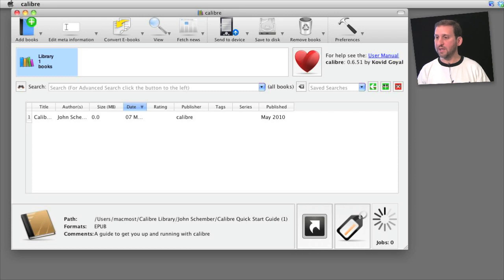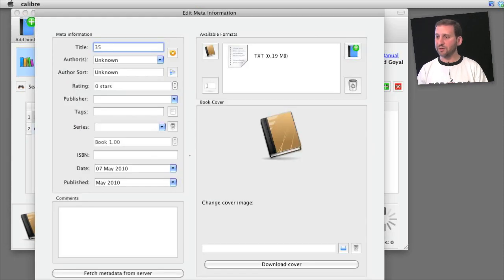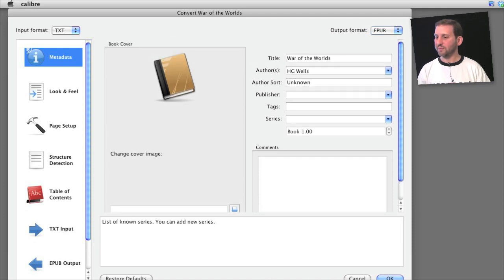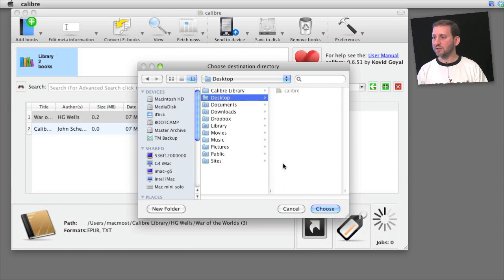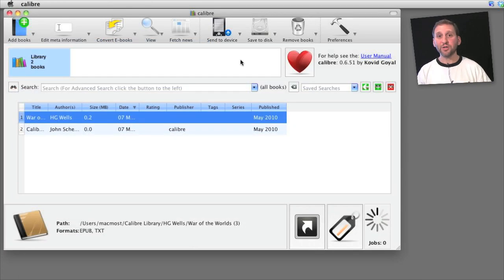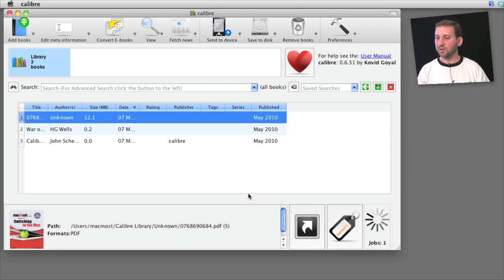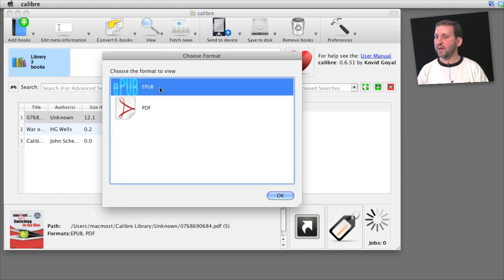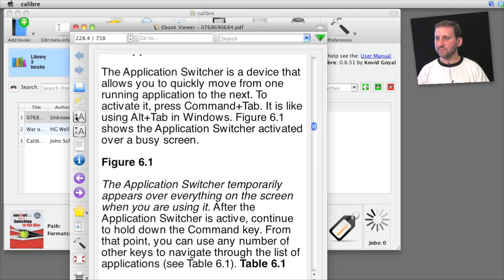Converting Books to EPUB Format (MacMost Now 395)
If you use iBooks on your iPad or iPhone, you can only read books in EPUB format. If you have books in text or PDF format you may want to convert them to EPUB so you can read them in iBooks. You can do this with Calibre, a free open-source e-book library application.